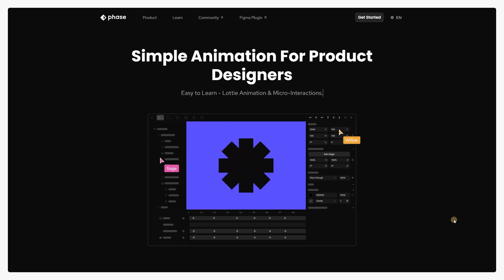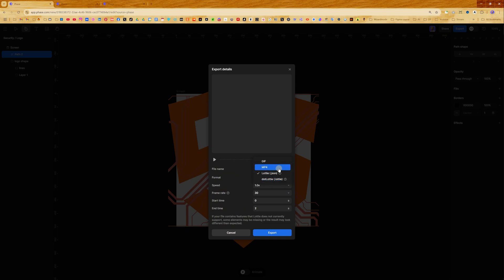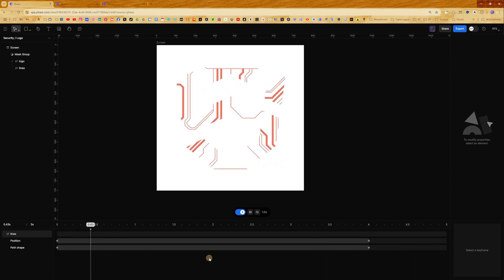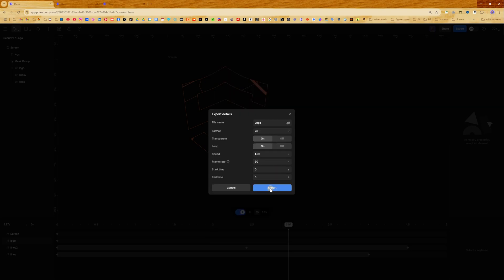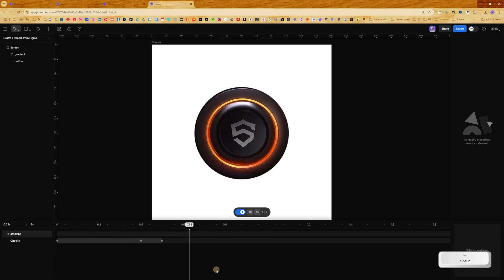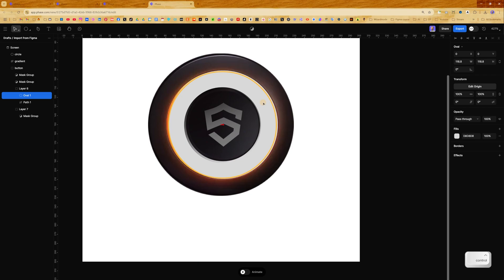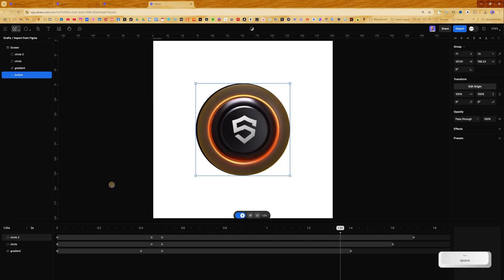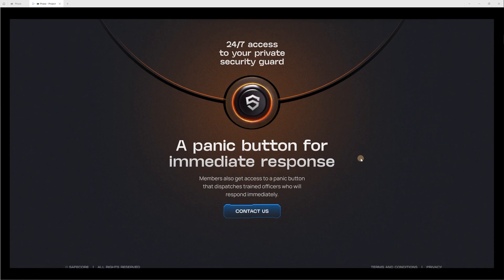Phase Figma Tutorial: EASIEST Animation Tool for Designers?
Looking for the best animation tool for product design? I Found Ultimate Animation Tool for Product Designers!🚀 In this tutorial, I’ll show you how to create stunning Lottie animations, micro-interactions, and UI motion effects with ease.

🔹 Why Phase?
Phase is a user-friendly animation tool designed specifically for product designers. It simplifies the creation of Lottie animations and micro-interactions by offering an intuitive interface that mirrors familiar design tools. You can easily import assets, animate them, and export the results in various formats. With real-time collaboration, version history, and in-animation feedback features, Phase fosters efficient teamwork and iterative design processes.

✅ Easy-to-use animation tool for designers
✅ Figma to Phase plugin
✅ Real-time collaboration & motion handoff for developers
✅ Export animations in Lottie, JSON, Gif, mp4

🎥 Watch now and take your UI/UX animations to the next level! 🚀

📃 Images - Midjourney